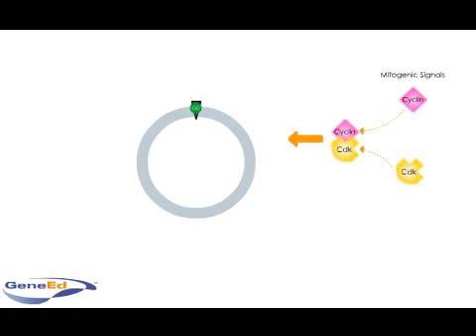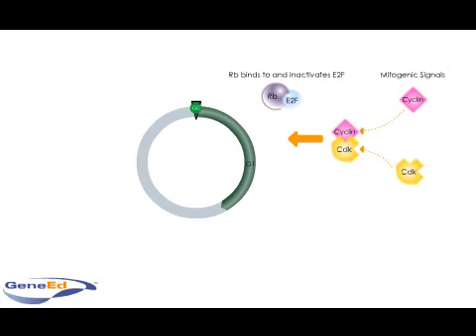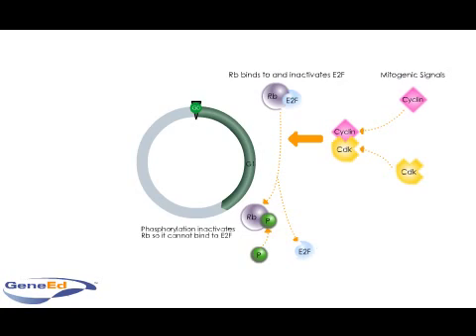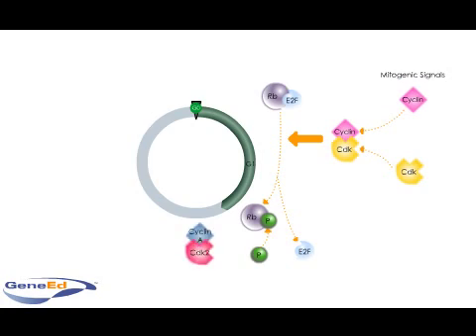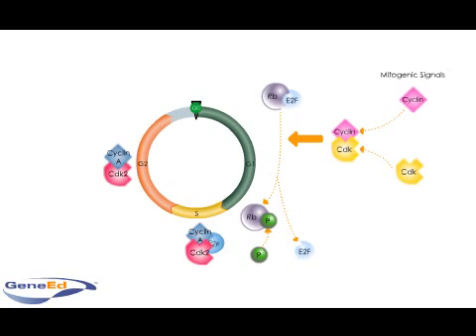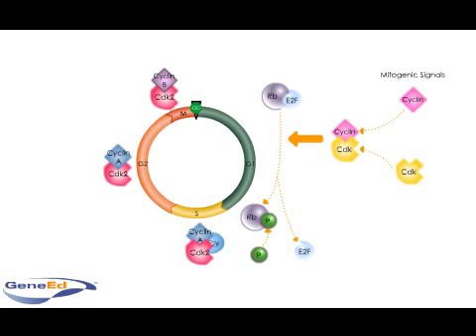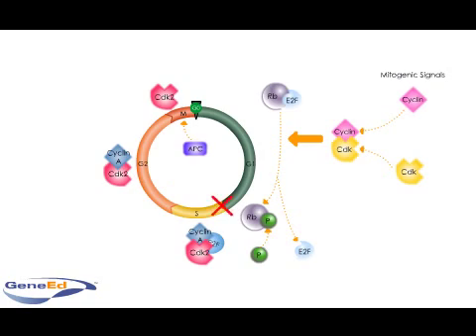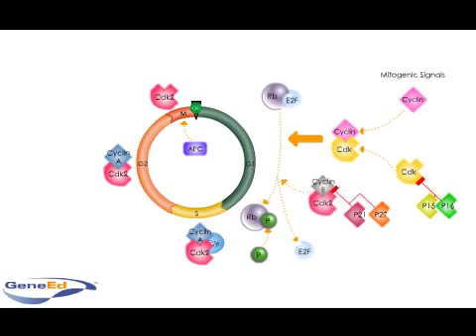Cell Cycle Proteins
Description of the proteins which regulate the cell cycle